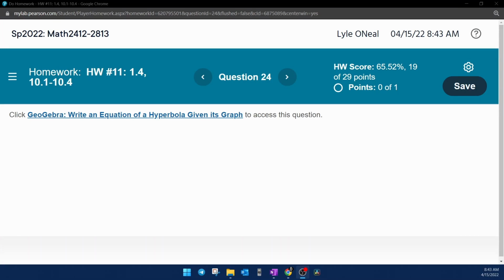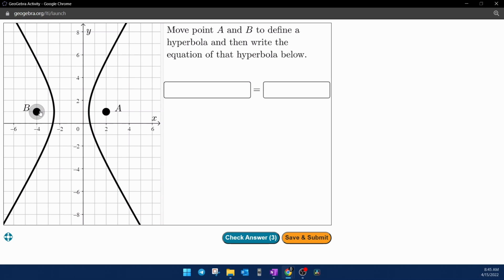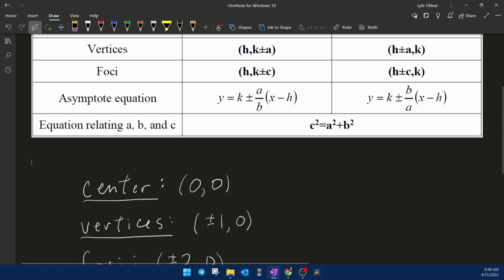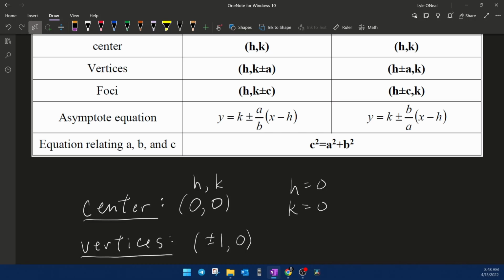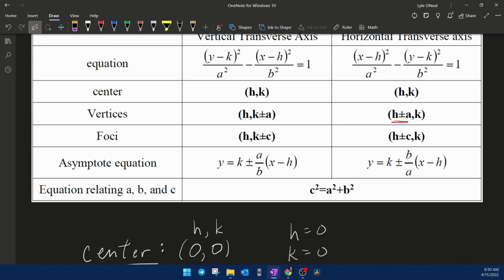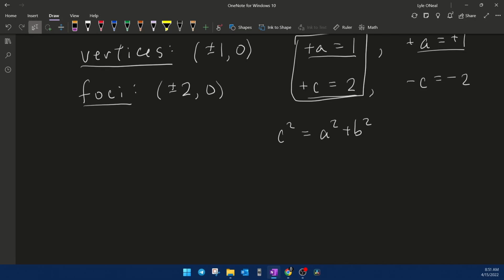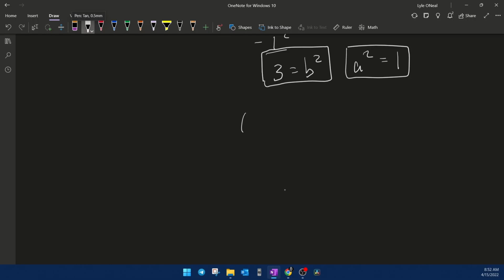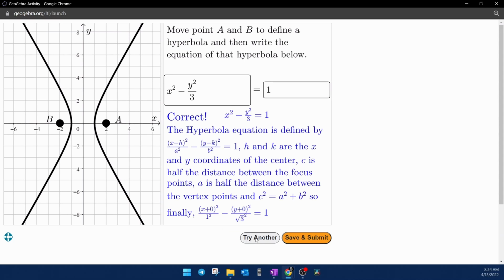Precalculus - HW#7 Question #24 - MyLab Math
Write the equation of a hyperbola given it's graph.